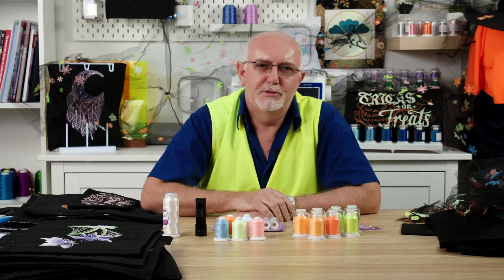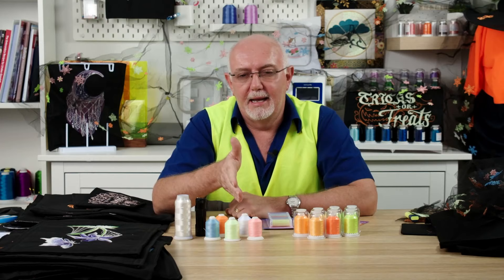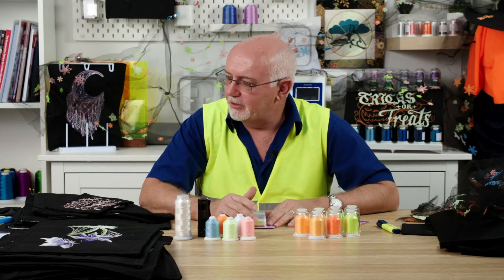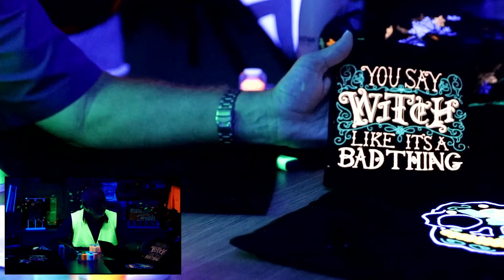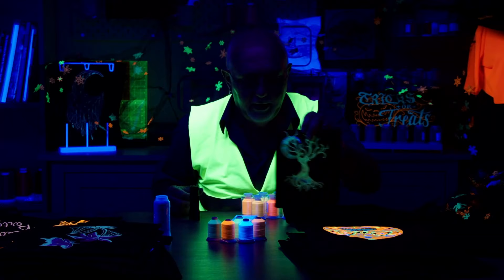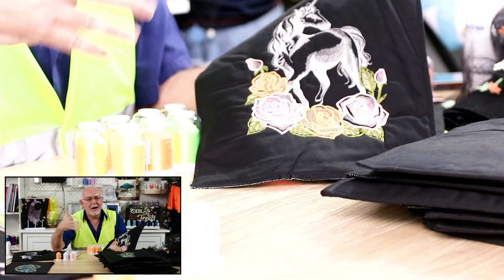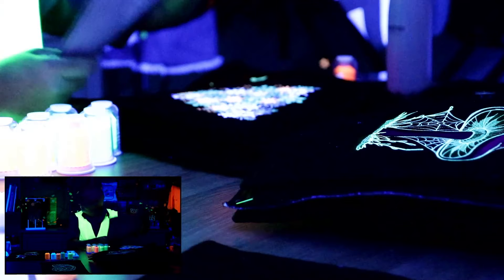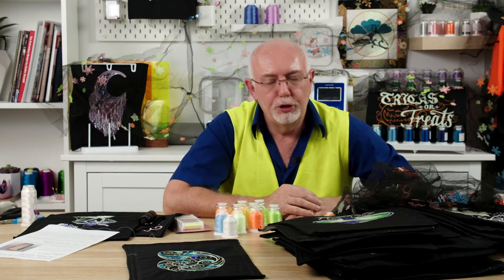Glow in the Dark Thread | Echidna Sewing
Want to spook up your Halloween or add a cool touch of embroidery to kids' clothes? These practical and durable Glow in the Dark threads will make your projects come alive. In this live video, Gary will demonstrate how Glow in the Dark thread works and the incredible effect it will give your designs. You'll be amazed by what happens when it's exposed to UV light!